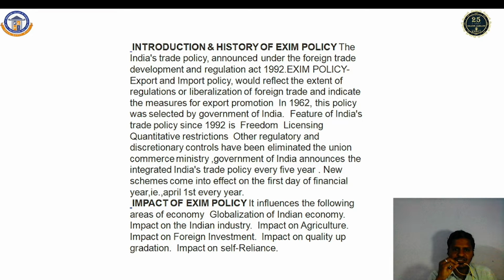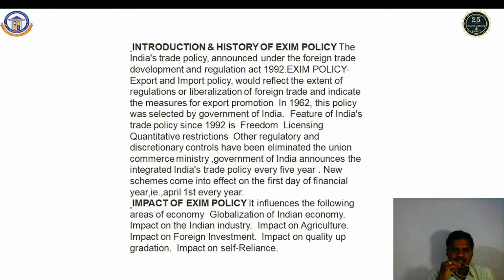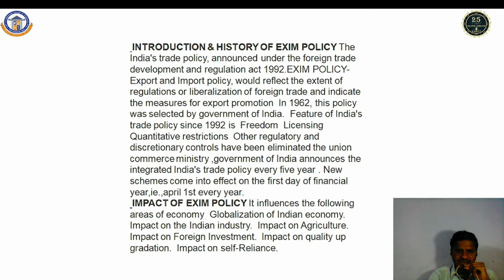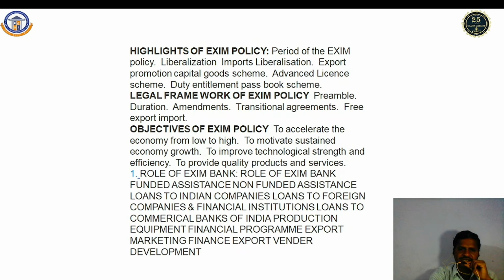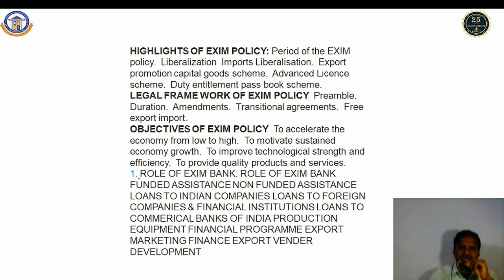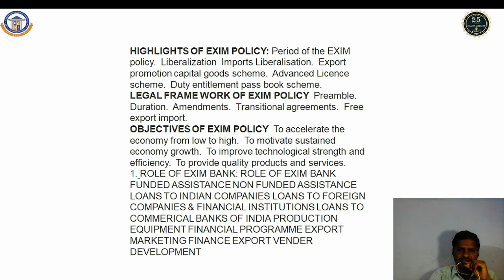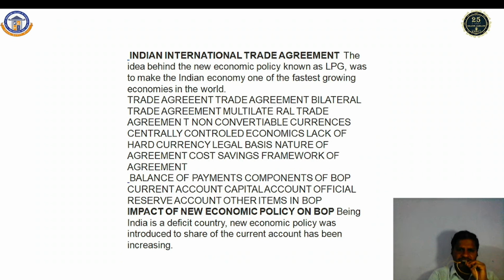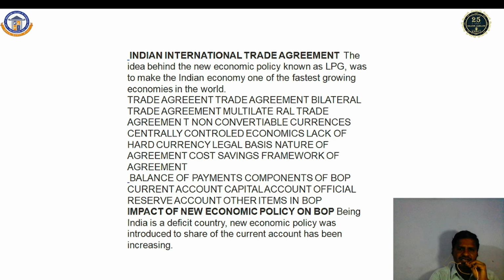Exim Policy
Export Documentation Policies